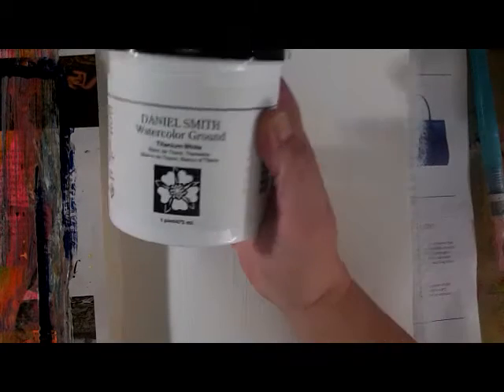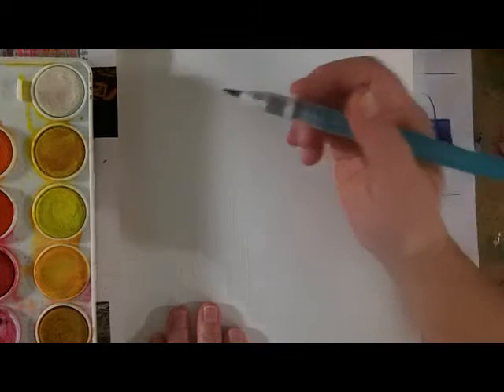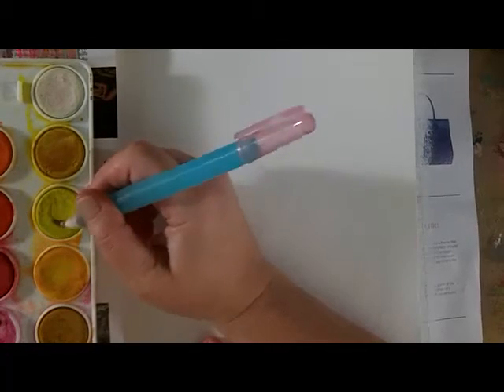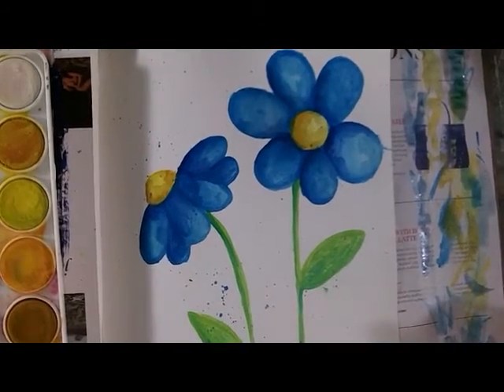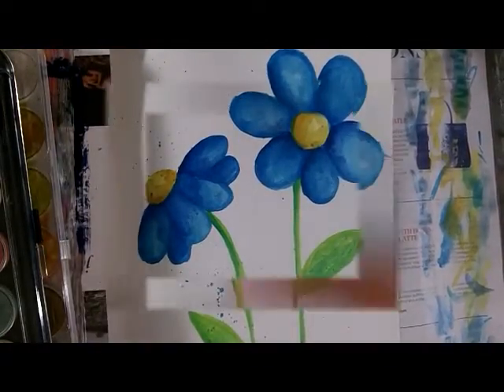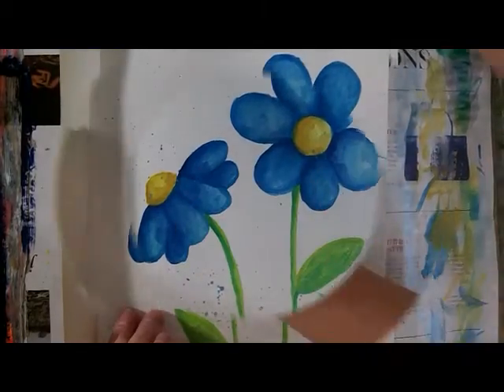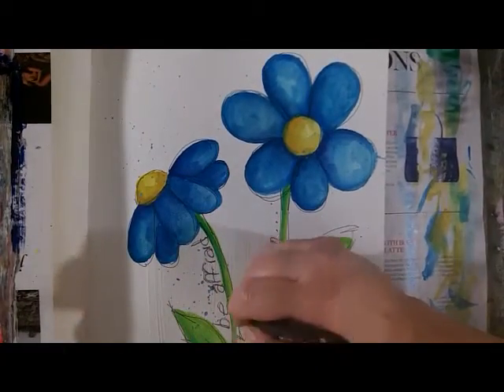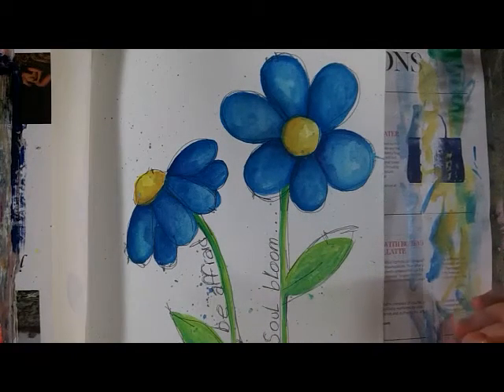More Experiments In The Dylusions Journal